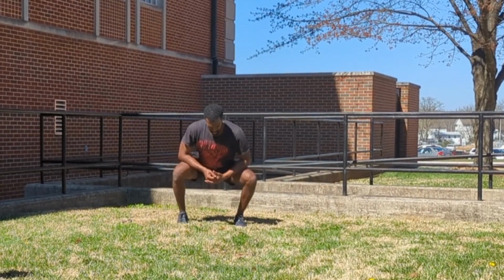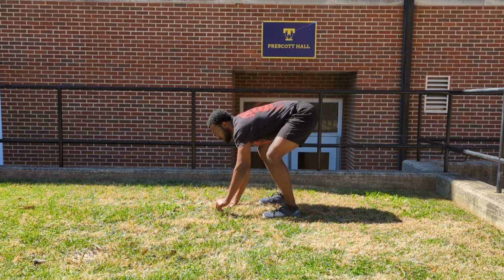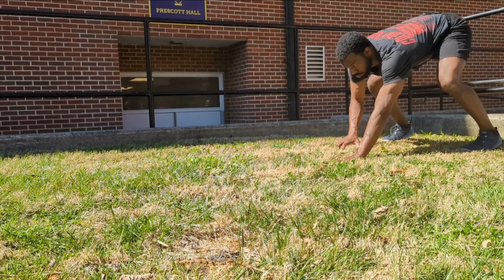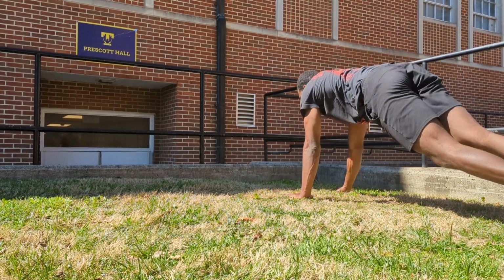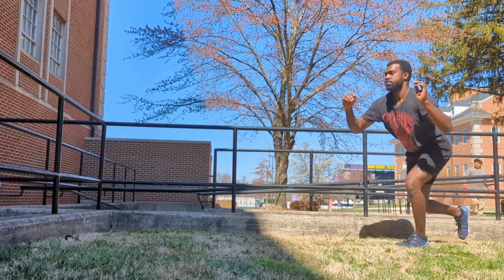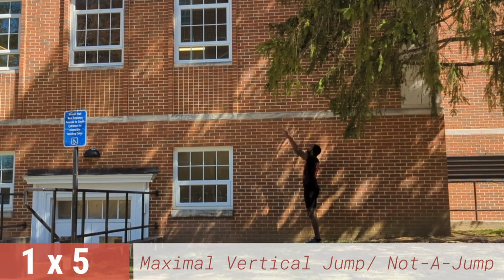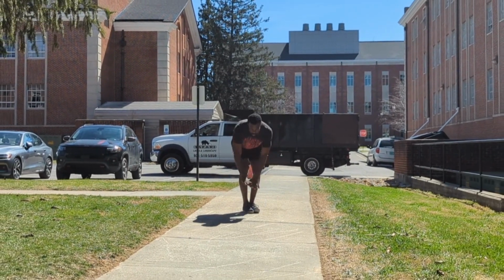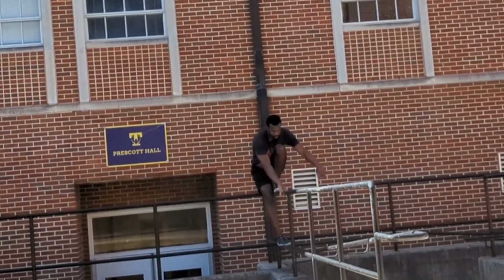How to warmup for parkour: Beginner ➡️ Advanced